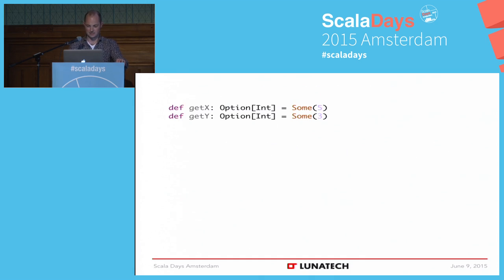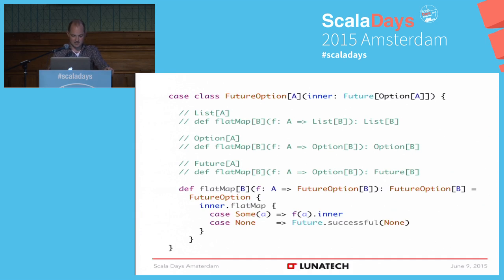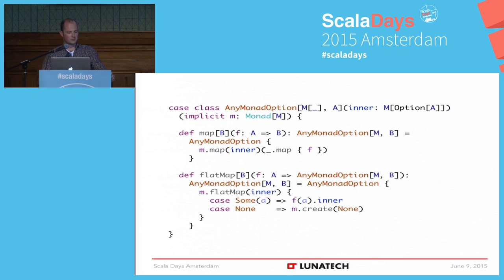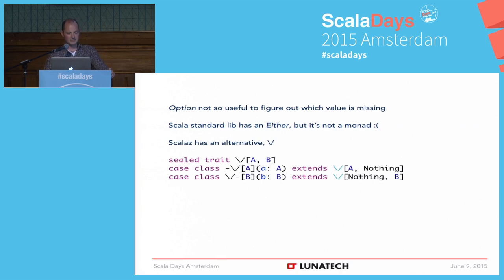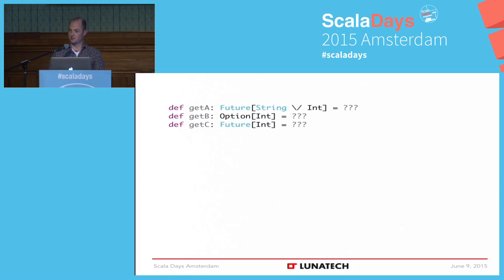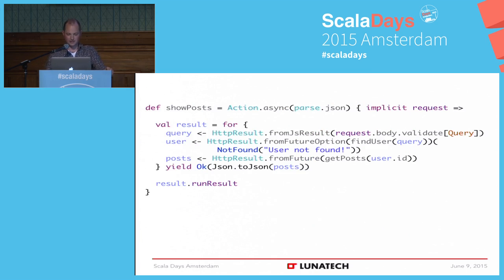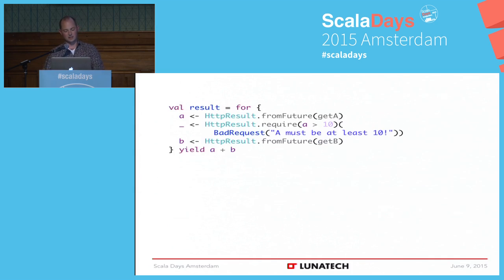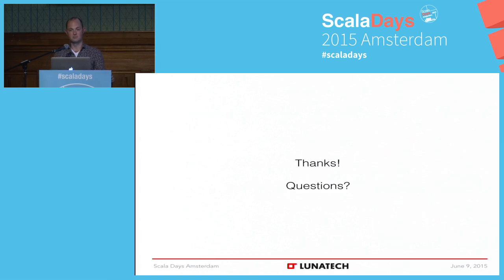Options in Futures, how to unsuck them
Many libraries are asynchronous, and will return everything in a Future. For-comprehensions is a nice way to deal with the contents of Futures, but when the content is wrapped in a container like Option or Either, for-comprehensions alone are not enough. The result is often ugly nested code. This talk will show you how to make for-comprehensions work nicely with such structures. You'll learn how to fuse a Future and an inner container together, and nicely work with them in for-comprehensions. In an asynchronous application, this will give great readability benefits. Finally, we'll see that these friendly and easy to understand things are actually monad transformers.&nbsp;&nbsp;&nbsp; Additional notes&nbsp; ---&nbsp; This talk is a condensed version of a successful longer hands-on session that I did with multiple groups of Scala programmers at companies and a Scala user group event. Most of them really liked this content, because they run into this problem of deeply nested code in practice, usually caused by Future[Option[X]] values. In this talk we don't start with an off-the-shelve monad transformer, but we build one ourselves, by first building a monadic wrapper specialized for Future[Option[X]]. To most people that's surprisingly simple, and immediately after this step we can . We then generalize that into a proper monad transformer for Option inside any other monad, which is also a nice introduction to monads in itself.&nbsp; Finally we highlight a couple use cases for this, one of them being Play Framework action methods, than can often be written as a single for-comprehension, given a proper monad stack.

Author:
Erik Bakker
undefined